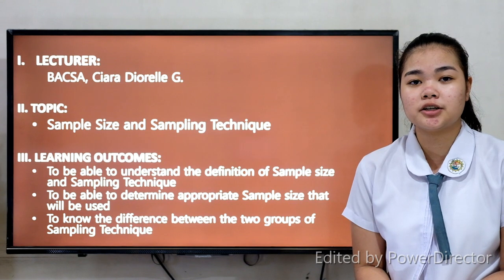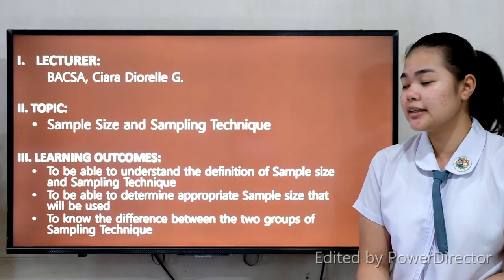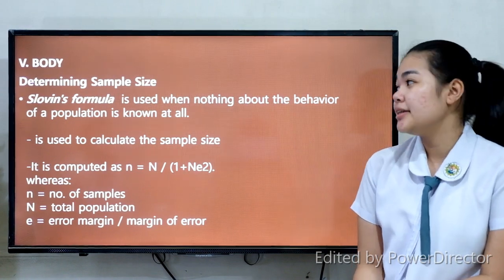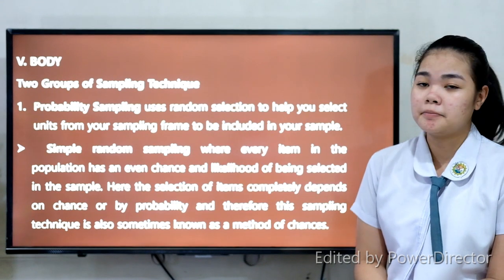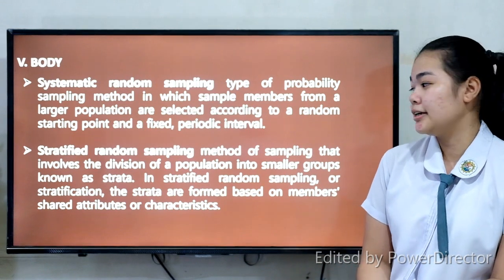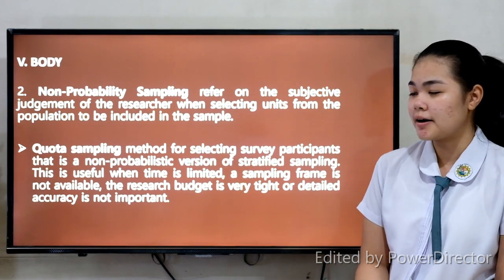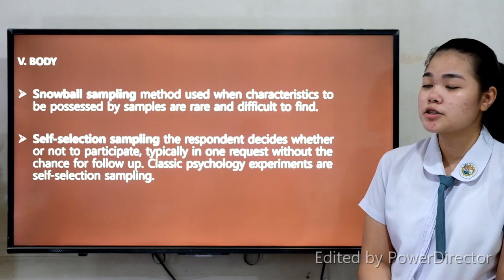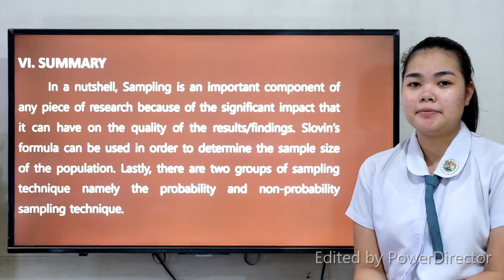#7 Bacsa Team Buillerey FIN PLAN FTM 5th Year (19) 1 Sample Size and Sampling Techniques